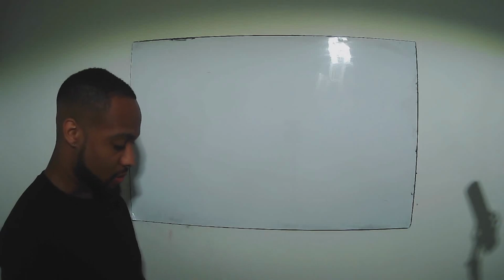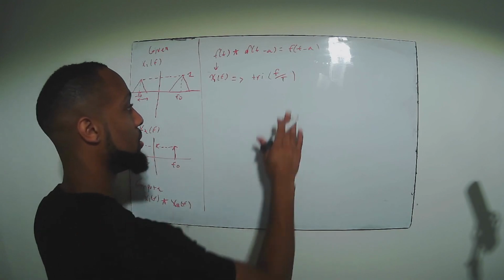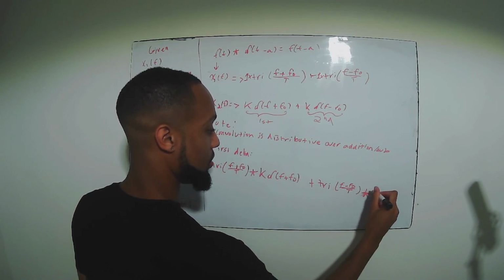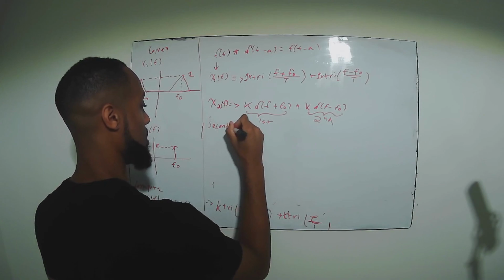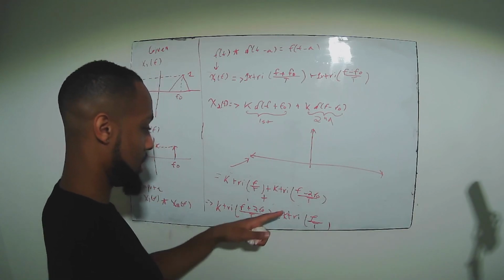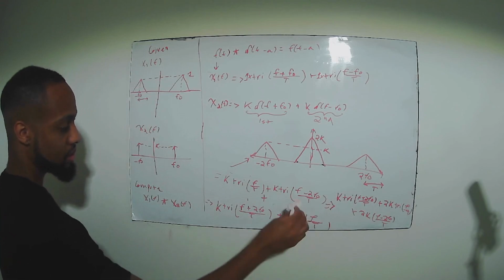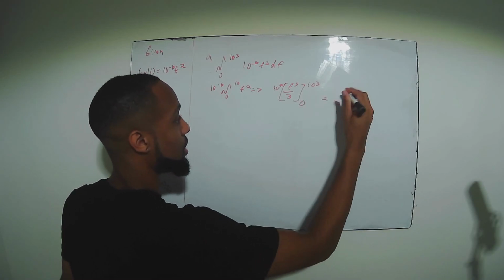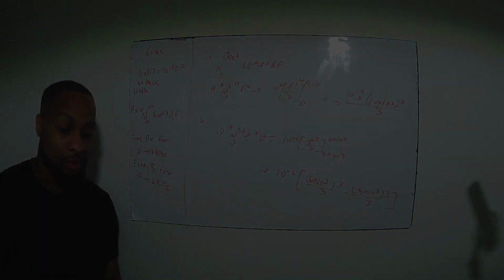Digital Communications Pt.10 | Convolution /w Delta Function and PSD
Today we are doing Problem 14 and Problem 15 of Chapter 1 in the Digital Communications Book. It is listed below:

Problem 1.14:
Find X1(f) * X2(f) for the spectra shown in Figure P1.1.

Problem 1.15:
The two sided power spectral density Gx(f) = 10^-6*f^2, of a waveform x(t) is shown in Figure P1.2.

(a) Find the normalized average power in x(t) over the frequency band from 0 to 10kHz.
(b) Find the normalized average power contained in the frequency band from 5 to 6 kHz.

Going to work on improving my video quality, hope you all enjoyed the new audio.

God Bless and have a good day! Follow Jesus! Believe the GOSPEL!
"You must each decide in your heart how much to give. And don’t give reluctantly or in response to pressure. “For God loves a person who gives cheerfully.”
2 Corinthians 9:7 (NLT)